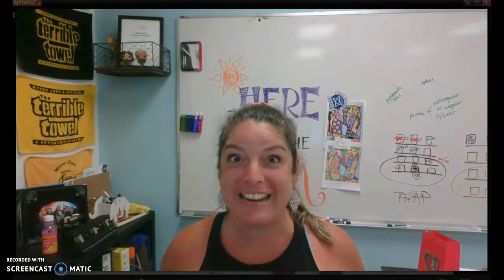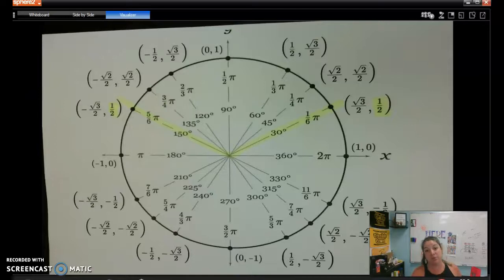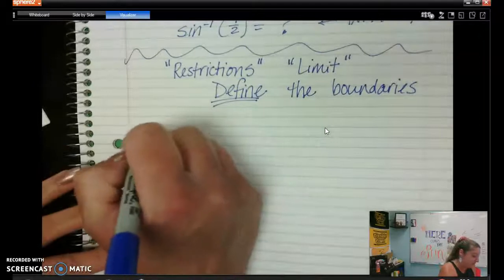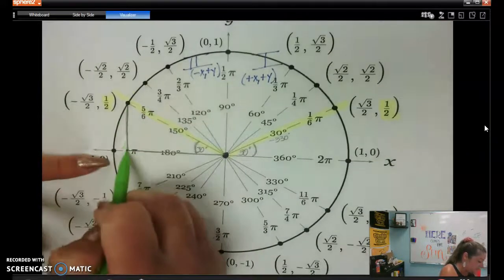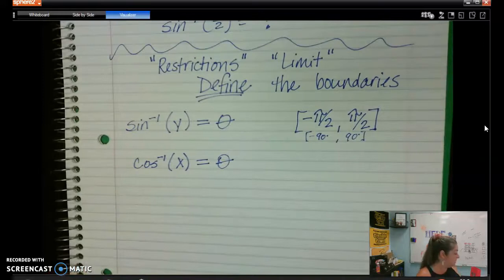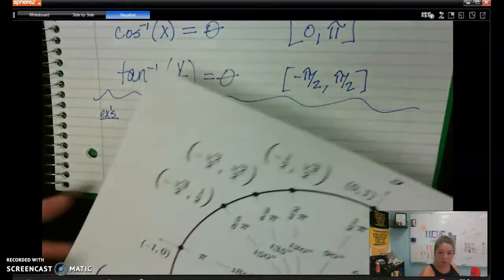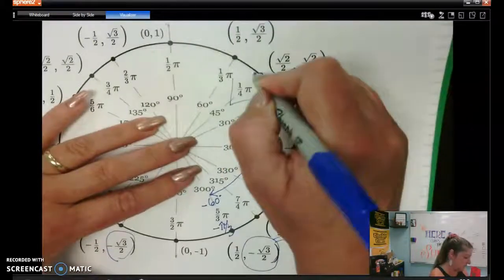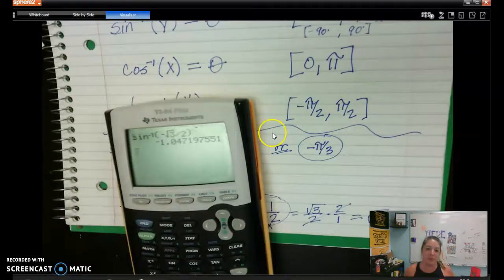Inverse Trig Functions